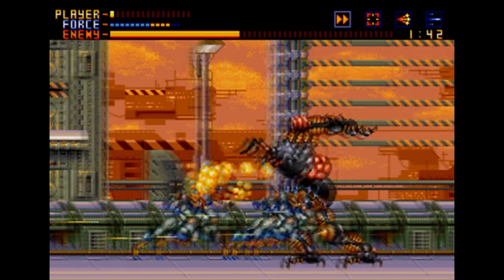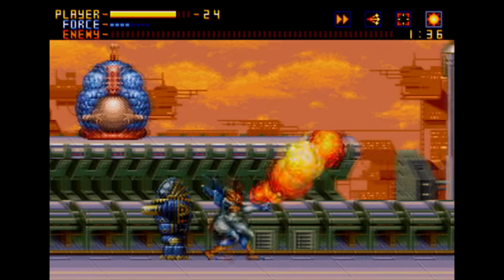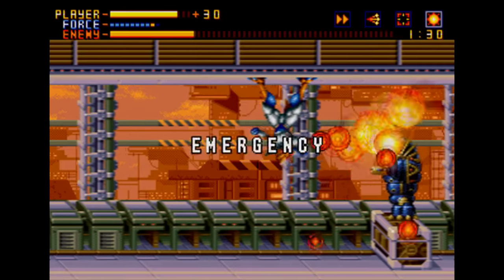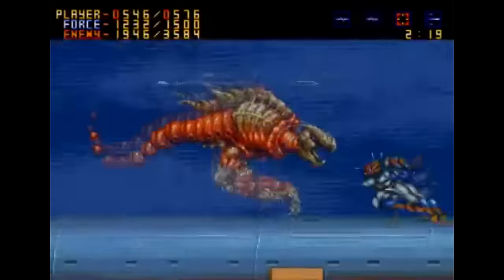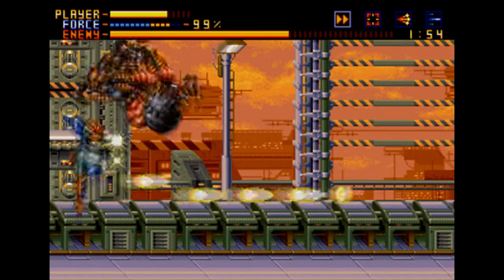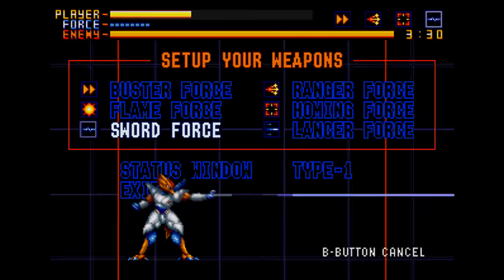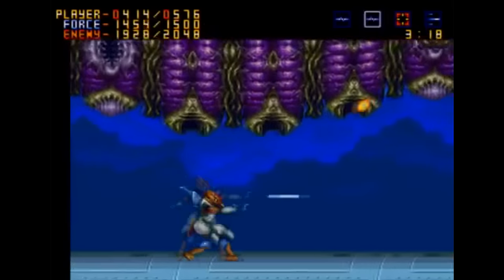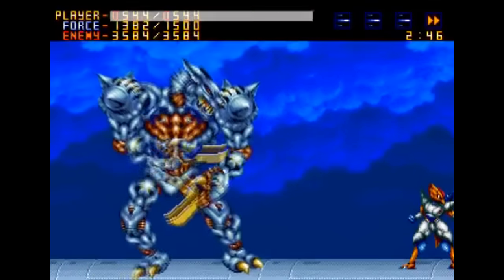Alien Soldier review - Segadrunk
A giant t-bone steak seasoned with LSD and cocaine...